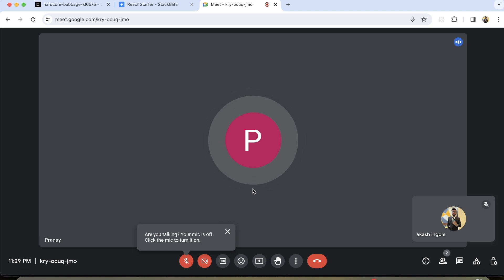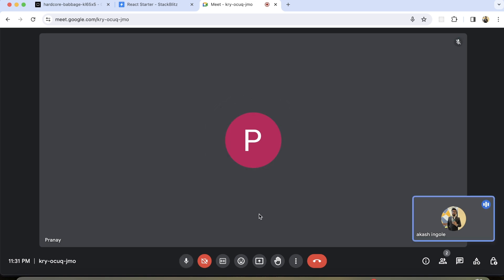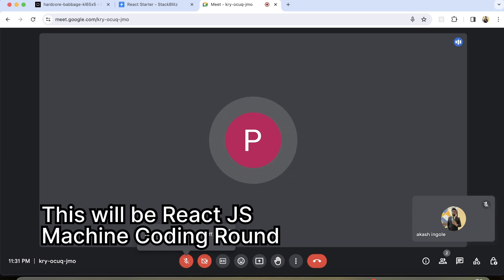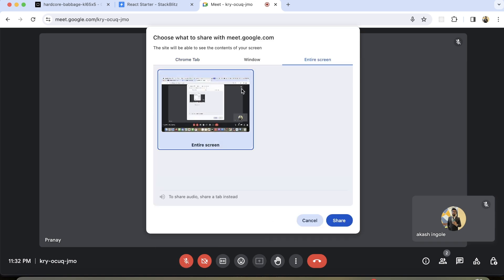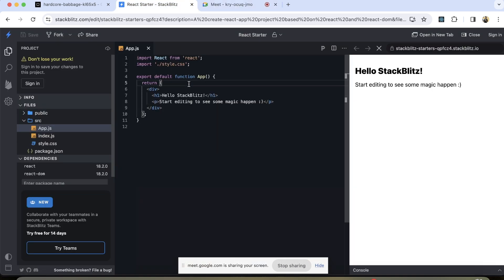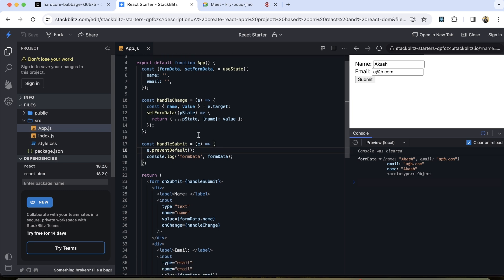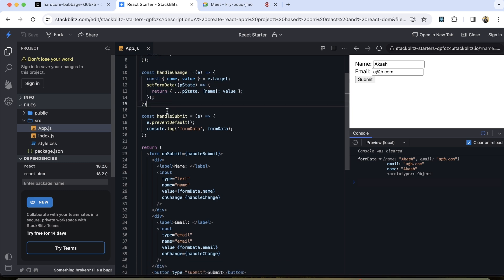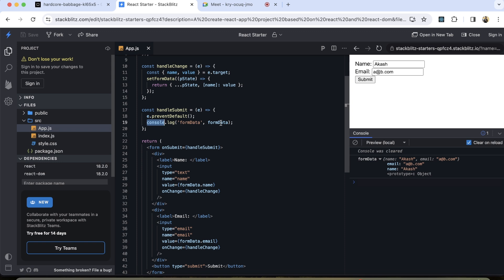React Coding Interview Questions | React JS Interview Questions | React JS machine coding round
Hey everyone, this is a mock interview. In this we will practise React machine coding question